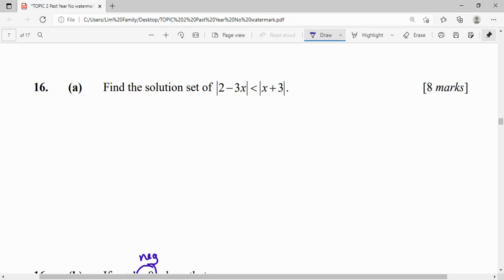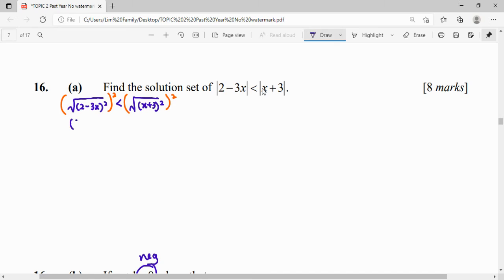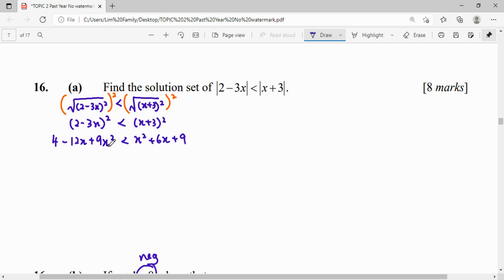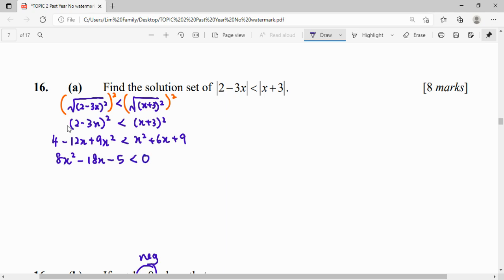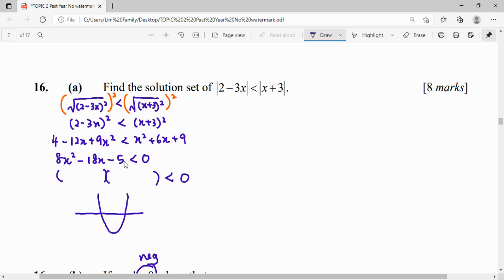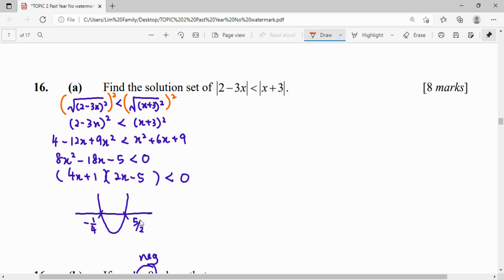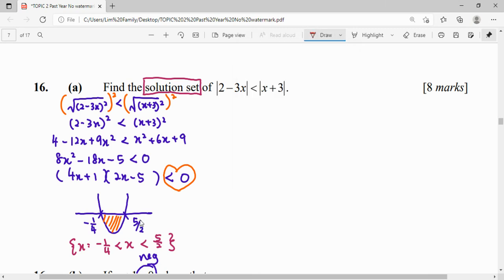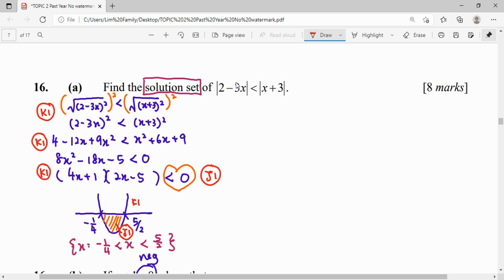PAST YEAR T2 Q16a 2013/2014 SM015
Find the solution set of |2-3x| less than |x+3|. [8 marks]